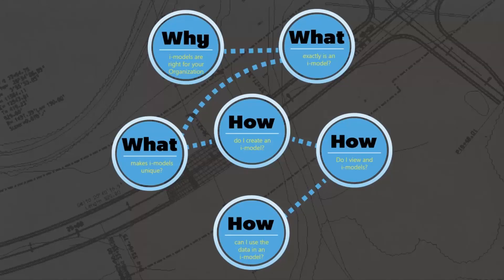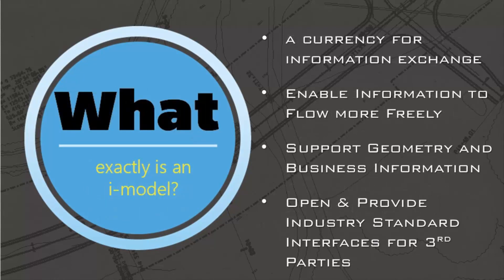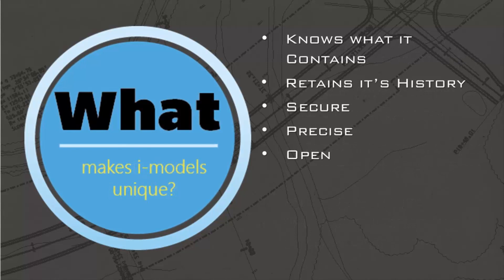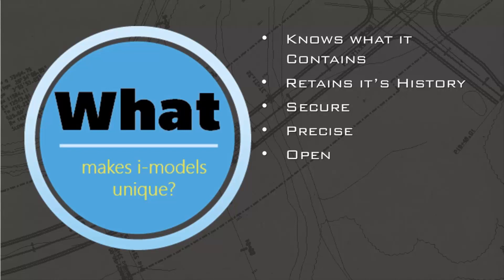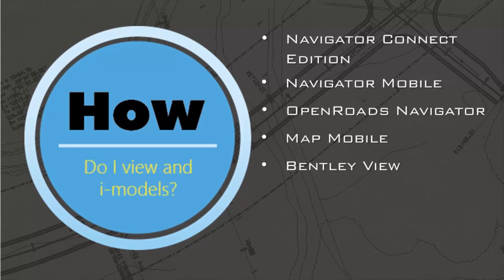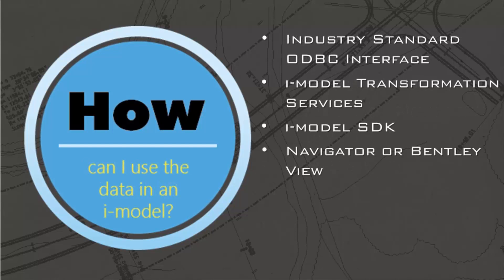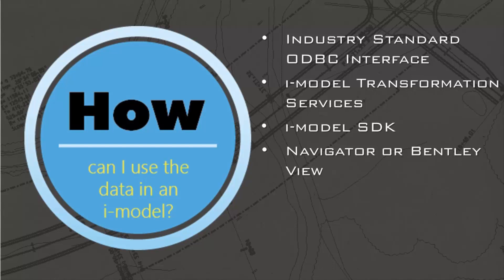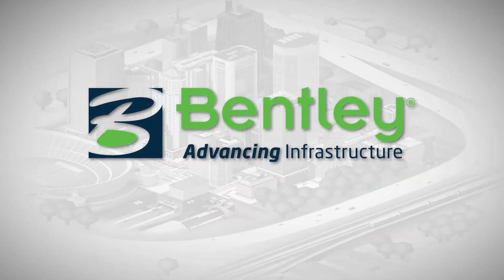Why i-models are Right for You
A short video describing how and why i-models are the right way to convey important design information to all stakeholders in today's design/build/operate disciplines.

Part of the "Why i-models is Right for You" blog article